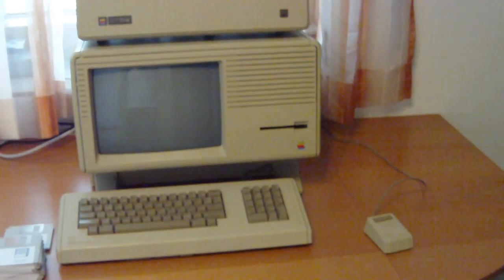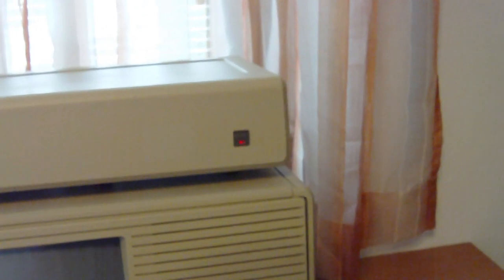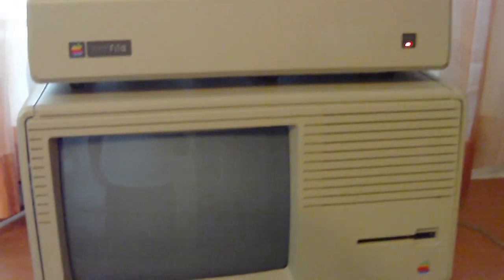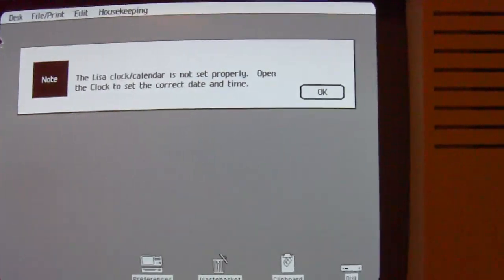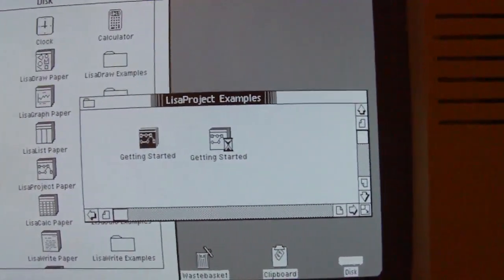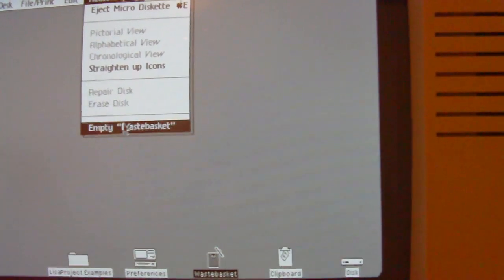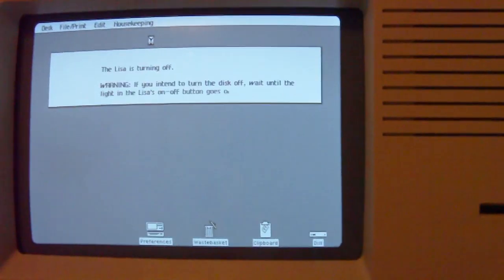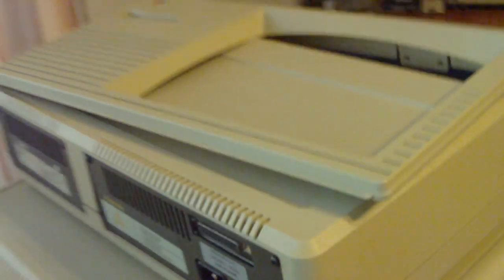Apple LISA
Working Apple Lisa 2/5